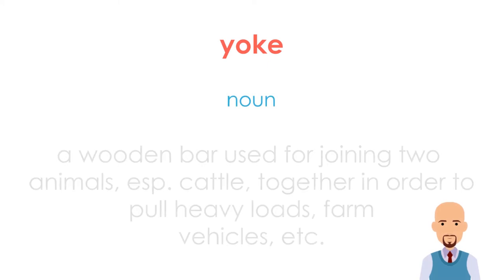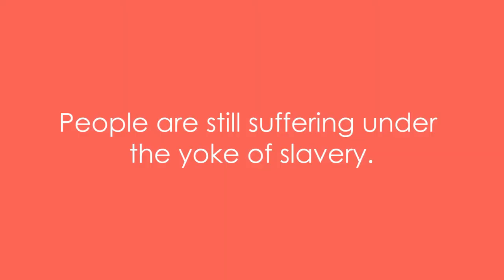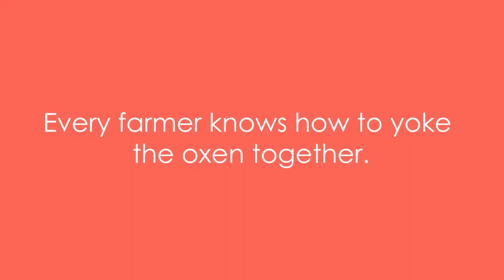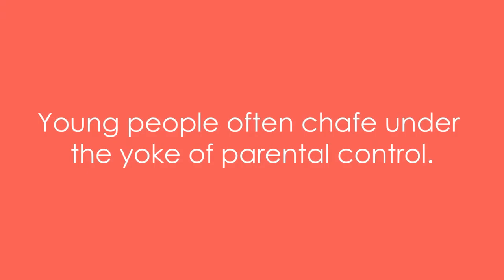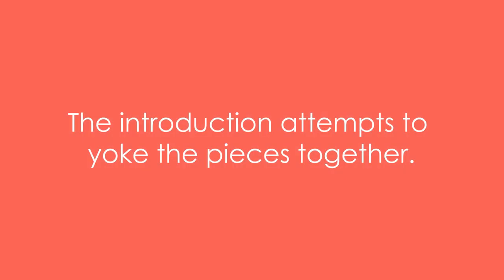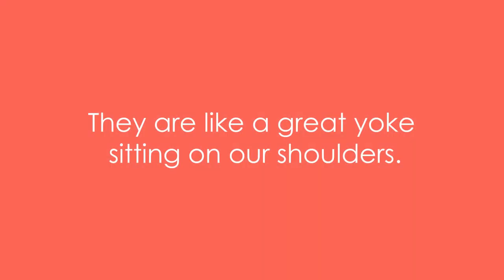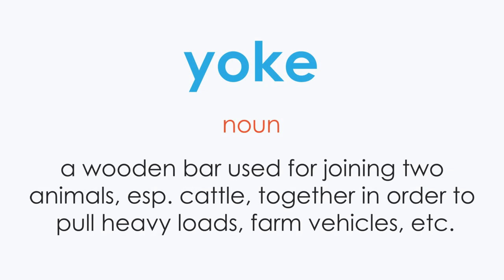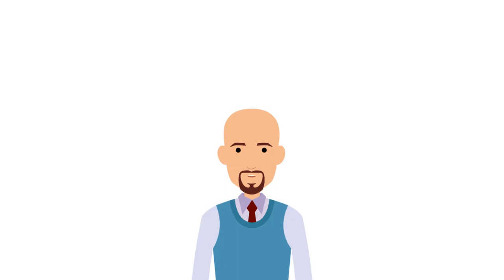Yoke | Meaning with examples | Learn English | My Word Book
Meaning of Yoke: a wooden bar used for joining two animals, esp. cattle, together in order to pull heavy loads, farm vehicles, etc.

Examples:
1. People are still suffering under the yoke of slavery.
2. Every farmer knows how to yoke the oxen together.
3. Young people often chafe under the yoke of parental control.
4. The introduction attempts to yoke the pieces together.
5. They are like a great yoke sitting on our shoulders.